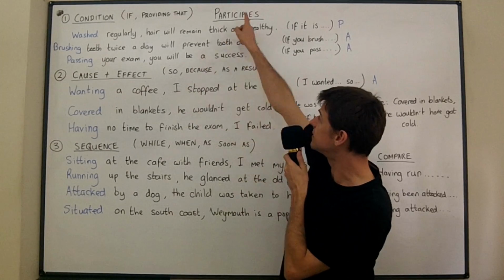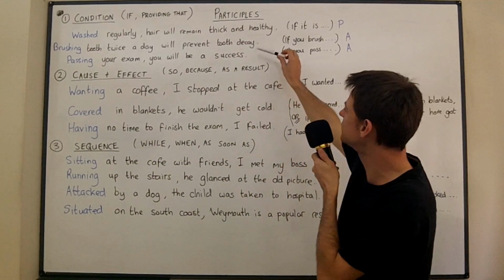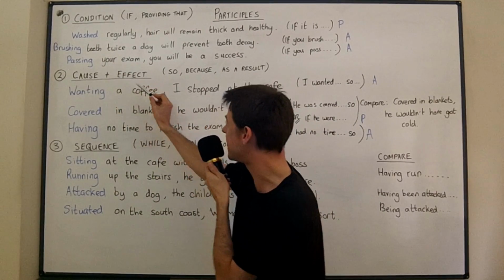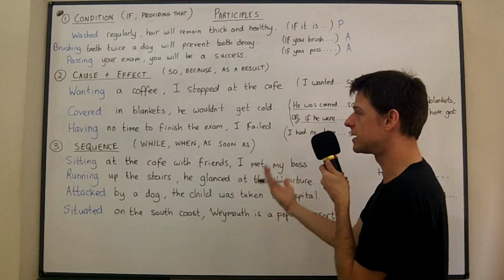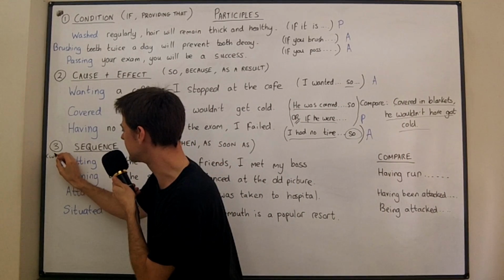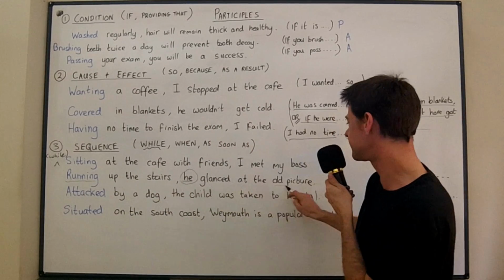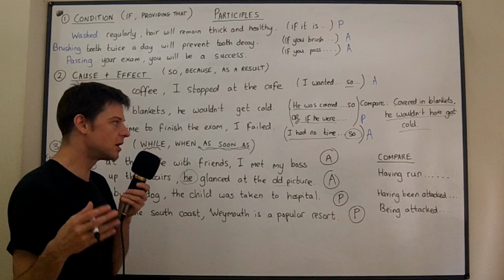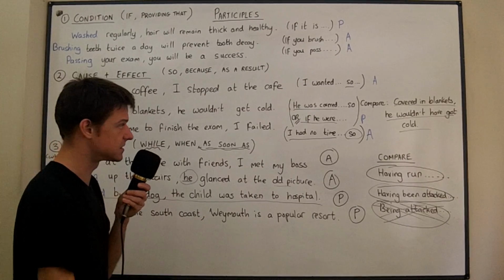PARTICIPLES 2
DAVE + AI Language Learning App. Coming soon